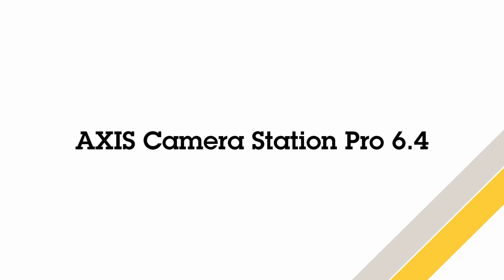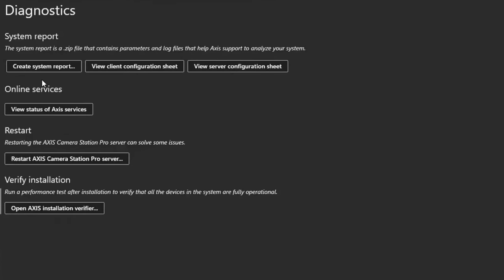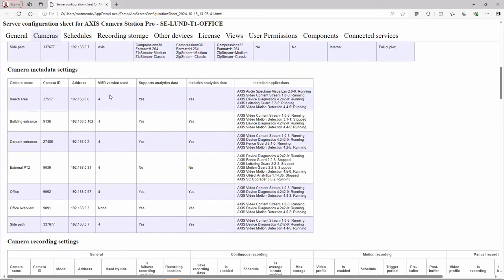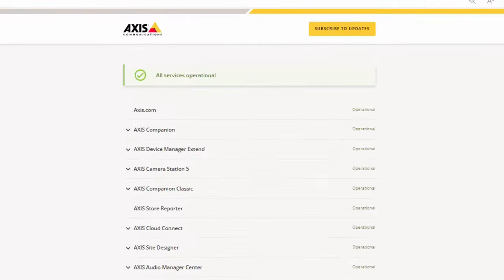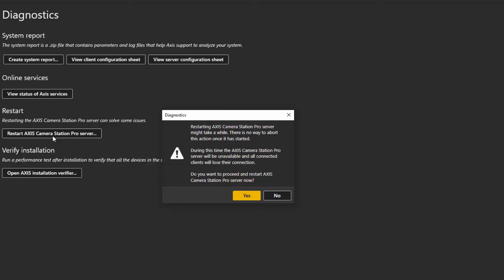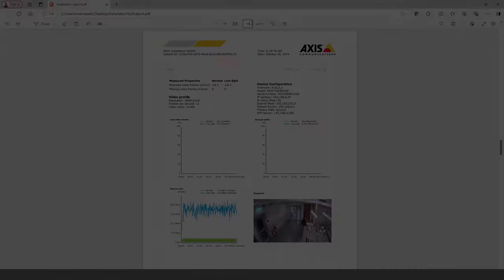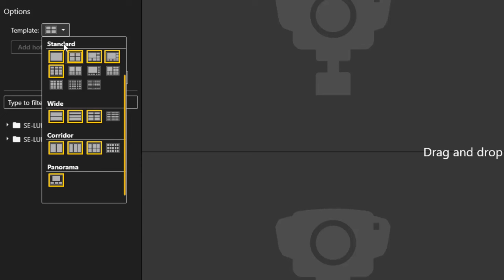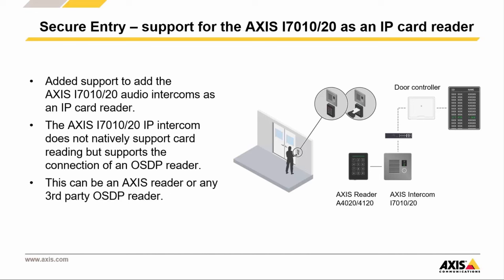AXIS Camera Station Pro - version 6.4 new user features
This video highlights the new features introduced into AXIS Camera Station Pro 6.4.
In this release we have introduced a Diagnostics page within the Server menu item, This page groups multiple useful functions typically used by integrators.  Within the first section you can create a system report which contains the configuration parameters and logs of the system. This report is always required by technical support when trouble shooting a solution. You can also generate client and server configuration sheets. These configuration sheets contain all the settings that have been applied. The server configuration sheet can be a really useful document. All settings are documented such as the details of the devices in the system, camera names, network settings, recording settings all of this information can be used as part of the hand over documentation.
You can also reach the Axis Online services status page, here you can see the current status of all of the axis online services. Disruptions and maintenance will be highlighted on this page and it can be a useful first step if you are encountering an issue.
A new feature that we have added is the ability to restart the server service from the client. This can be useful when activating some components as a server service restart can be required. This feature gives you the ability to restart the service remotely removing the need to be physically at the machine.
The final item this page is the AXIS installation verifier. This tool will stress test your system and document the findings. The documentation can be used to verify your system will operate correctly under high difficult conditions such as busy scenes and low light conditions where bit rates can rise above the normal conditions. The report can also be used when completing service visits to ensure the system is still operating correctly over time.
We have improved the integration of the AXIS D1110 Video decoder. The decoder now supports the display of up to 9 video streams. Note if you try and select a split view containing more than 9 video streams if will not be possible to send to the decoder. Only templates containing up 9 video streams can be used with the decoder and the dynamic view is not supported.
Another improvement made to an existing feature is the support for devices that contain 2 audio inputs such the AXIS FA54 and the AXIS D3110 Connectivity hub. You can now select any audio input from devices that have multiple inputs and associated them with a video source.
Finally we have made it possible to use the AXIS I7010 & 20 intercoms as IP readers within the access control configuration. An OSDP reader can be connected to the Intercom which will then be recognised and an IP reader when configuring a door controller in the system. This allows you to expand existing installations and it also simplifies cabling on site.